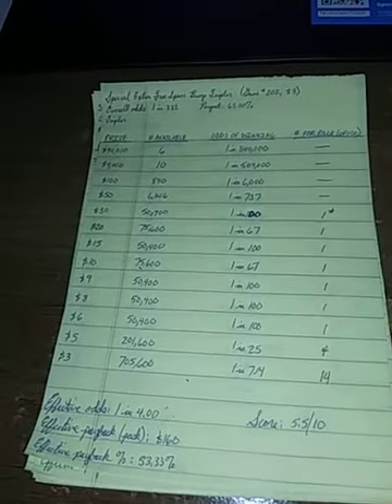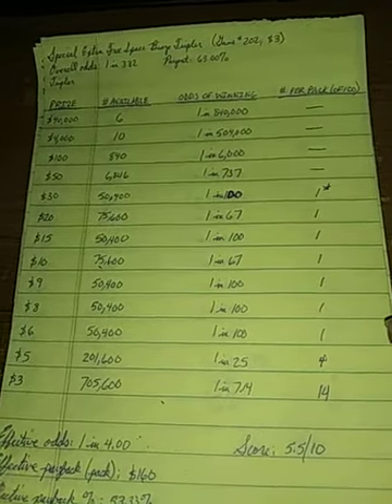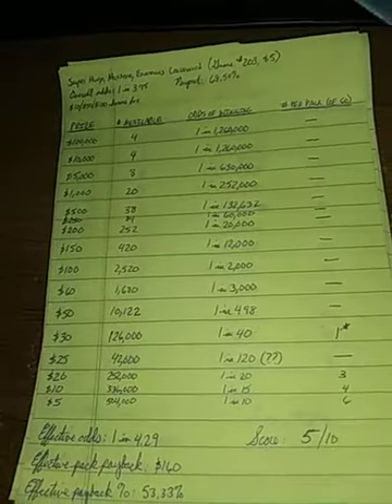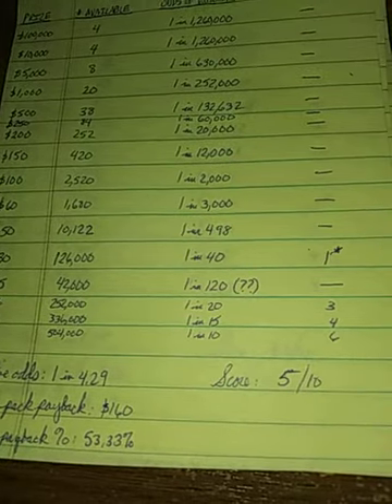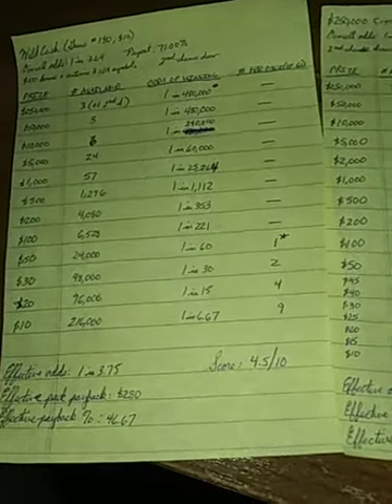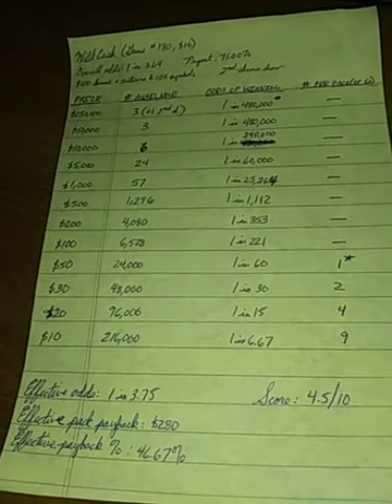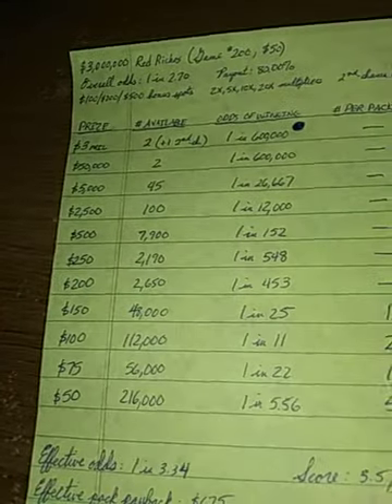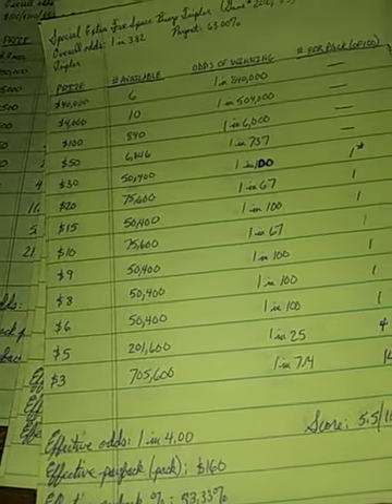Reviewing the May 2021 new tickets from the CO Lottery! Has the lottery improved its offerings?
The Colorado Lottery dropped five new games today (5/3/21) in denominations from $3 to $50.  There were a couple of pleasant surprises, but there were also a couple of disappointments as well.  What makes the grade and what doesn't?  Watch and find out!

If you enjoy the content of this video, drop a 👍 and/or a comment.  Please play responsibly and stay safe.